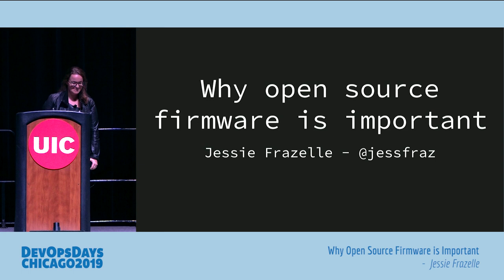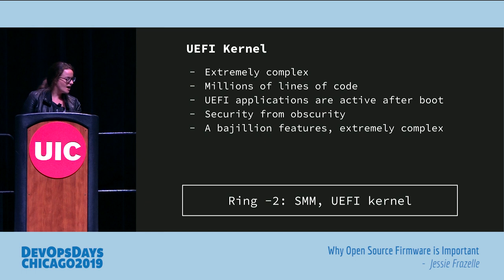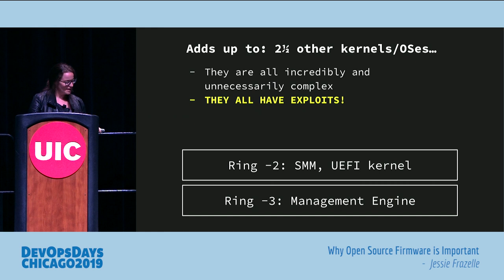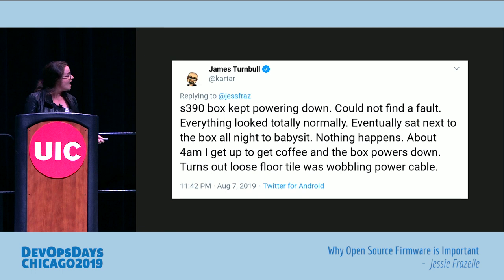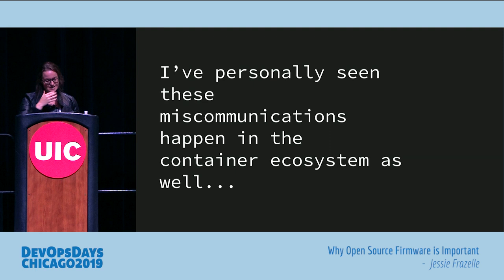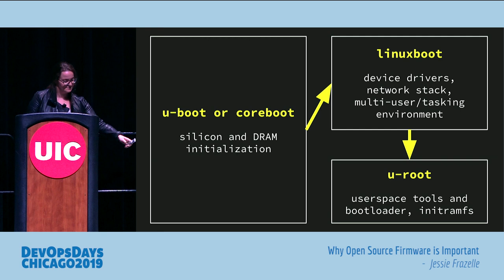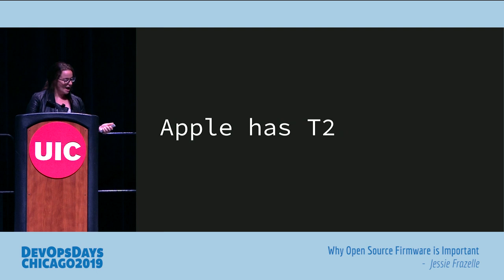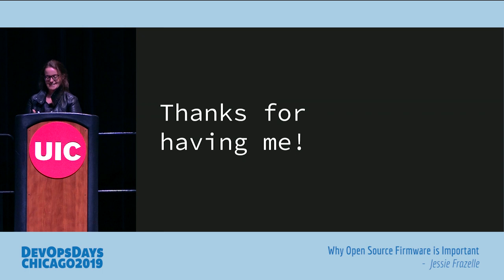DevOpsDays Chicago 2019 - Jessie Frazelle - Why Open Source Firmware is Important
Jessie Frazelle - Why Open Source Firmware is Important

This talk will dive into some of the problems of running servers at scale, with data from surveys and why open source firmware will solve some of the problems. Why is it important for security and root of trust? It will also cover the state of open source firmware today.